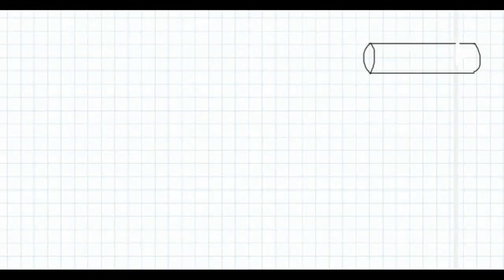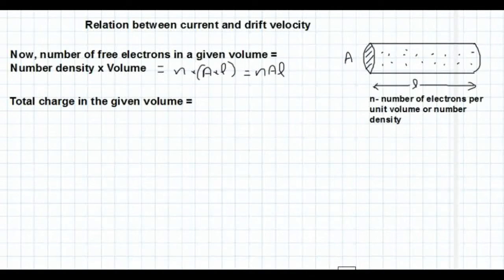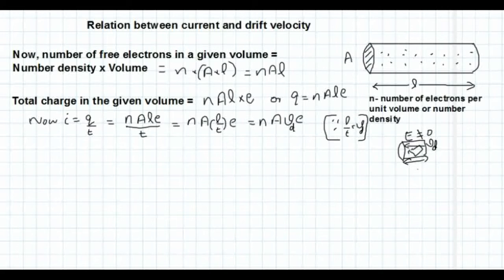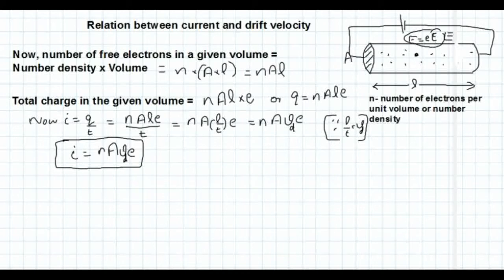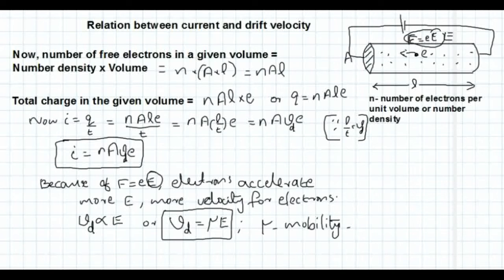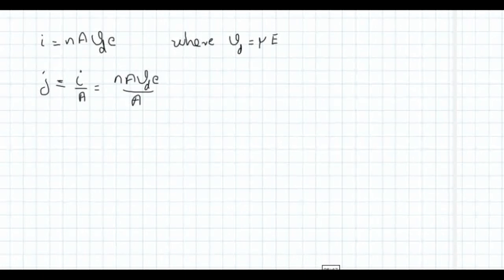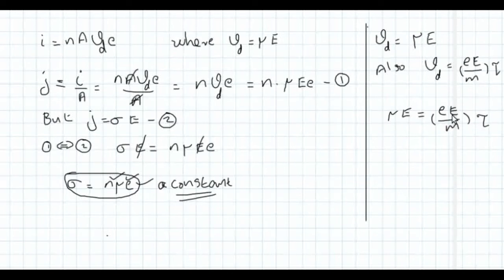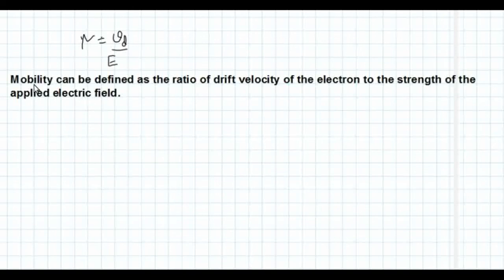CURRENT ELECTRICITY||Part2||Current density